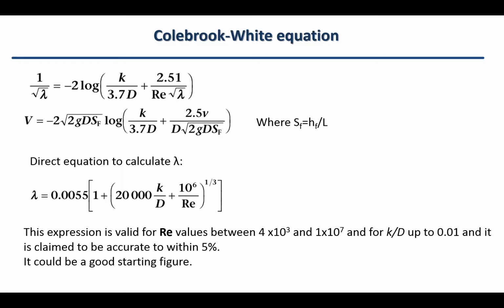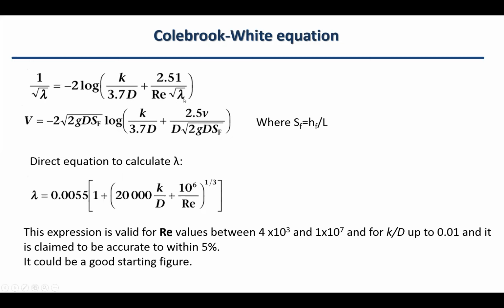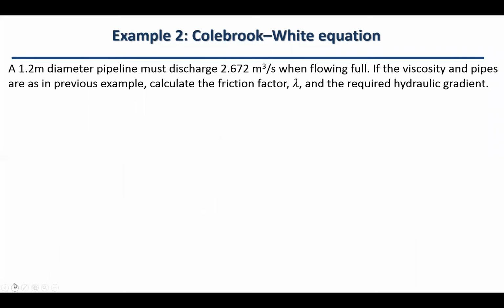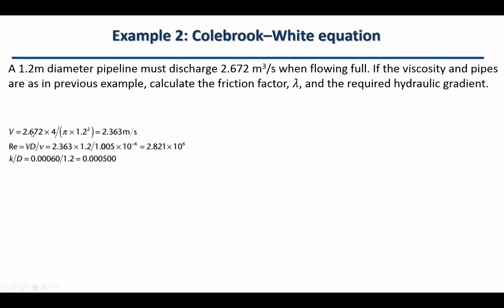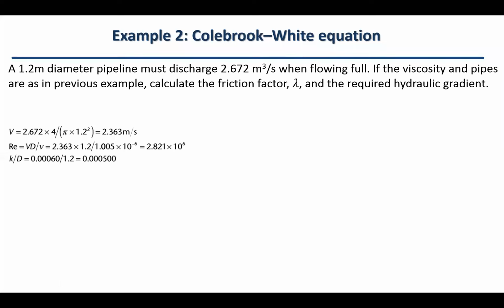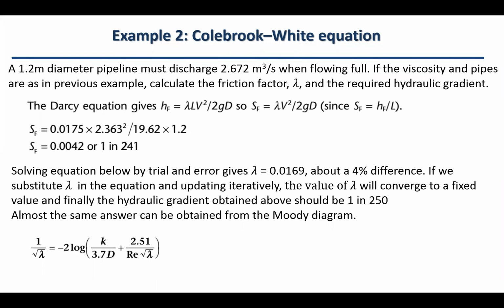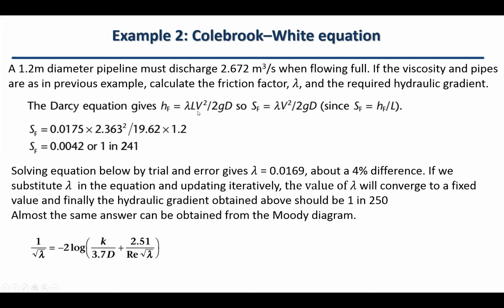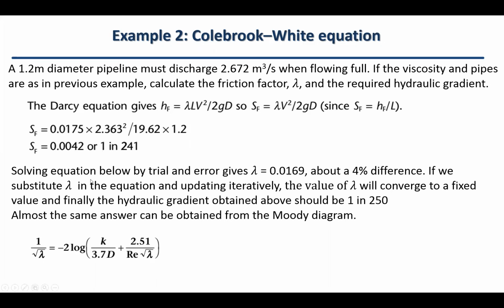6.5 Example 2 Colebrook–White equation